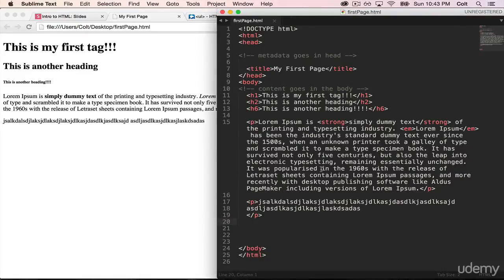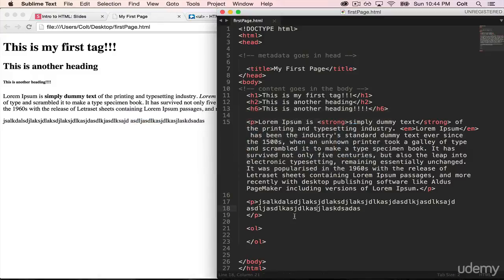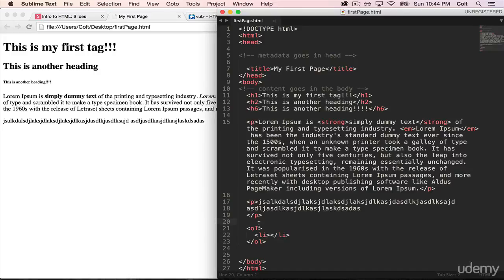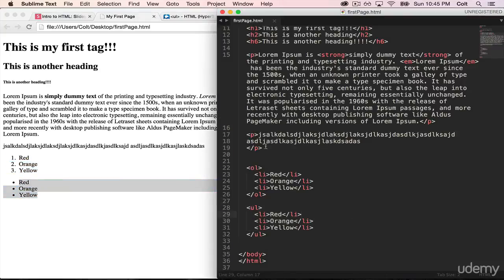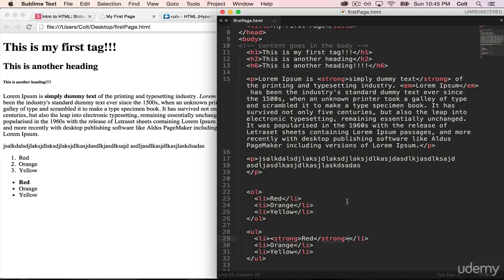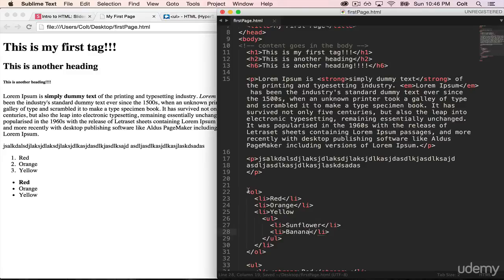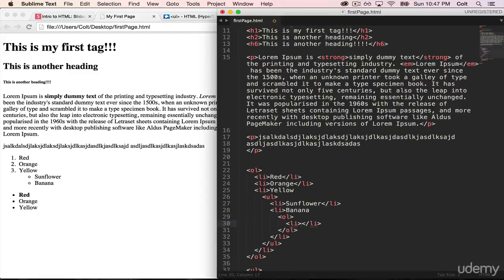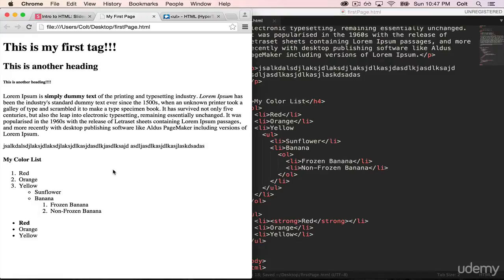013 HTML Lists